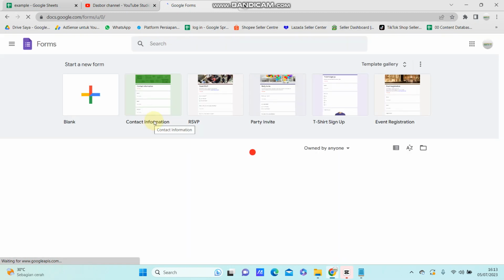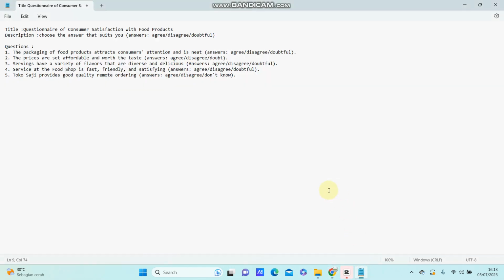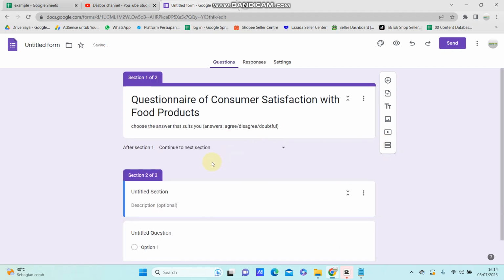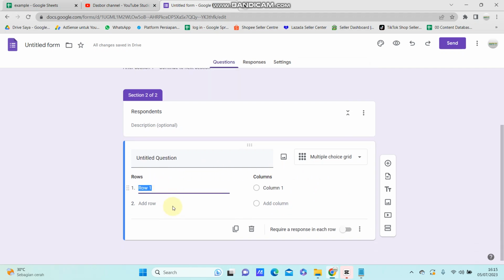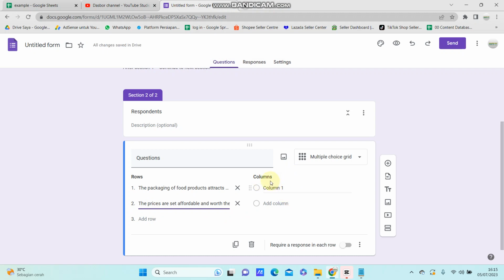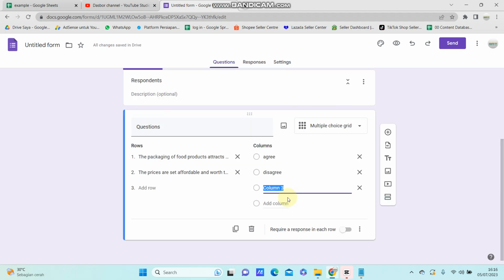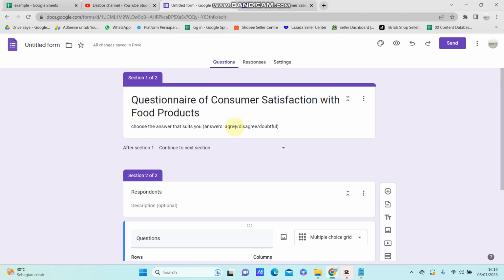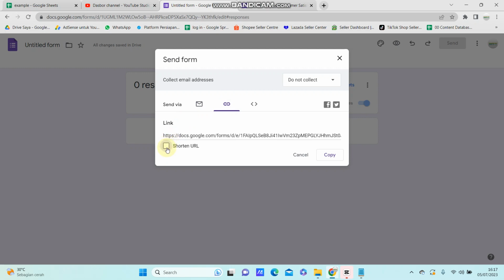How to Use Google Forms for Surveys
this video will show you how to make surveys with google forms.